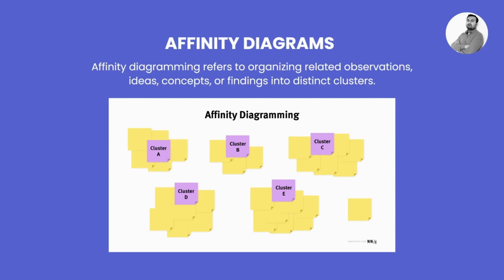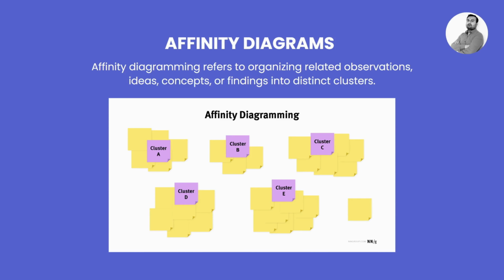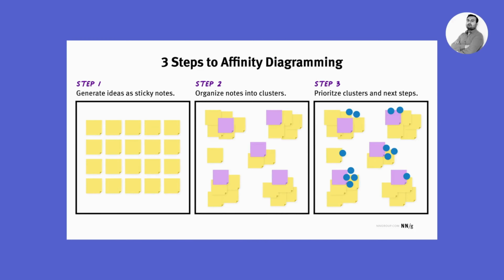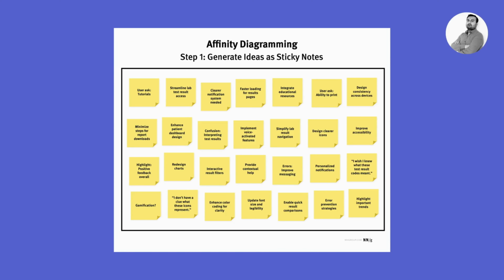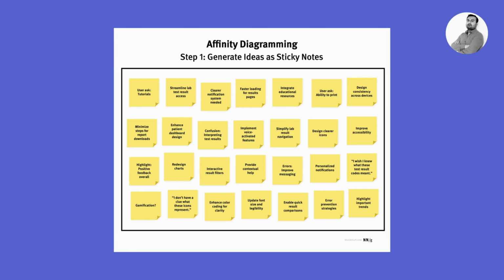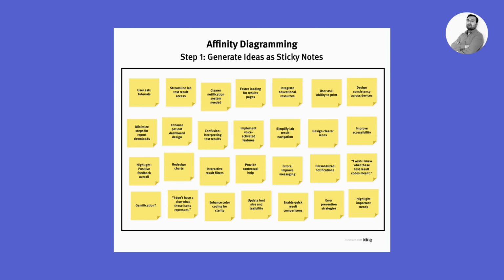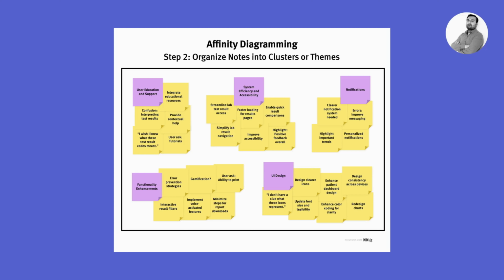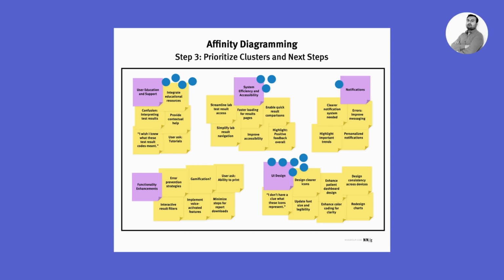Affinity Diagrams in UX Design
Learn UX Design with Design Dreams, taught by Arshdeep Singh, veteran UX Designer & Expert.